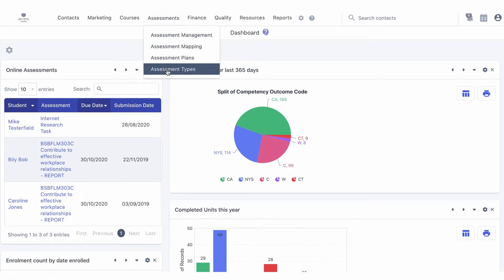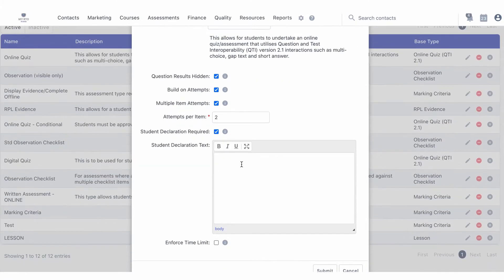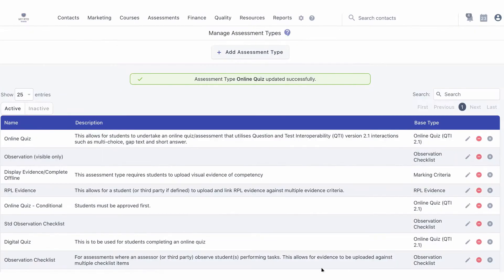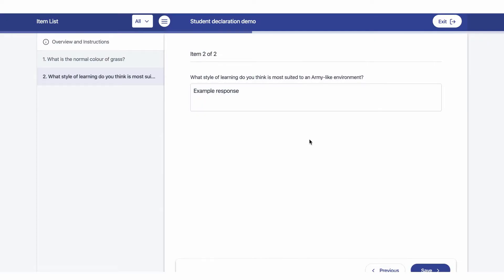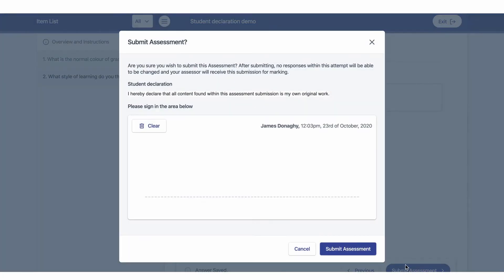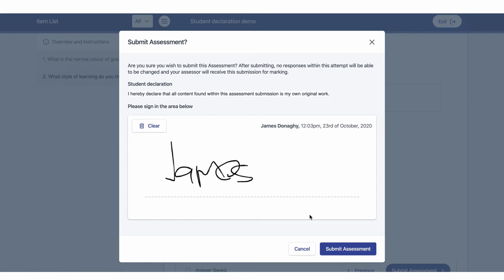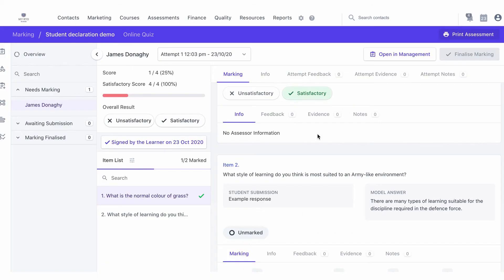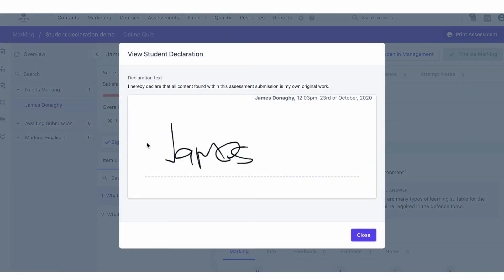Adding a Declaration to your Online Assessment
This video explains the Student Declaration feature of the Online Assessment system _______________________________